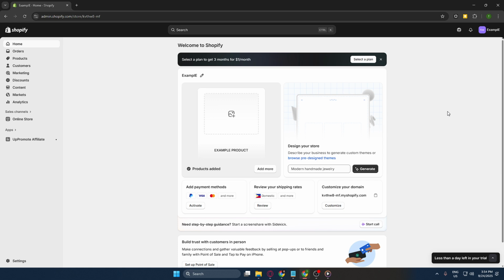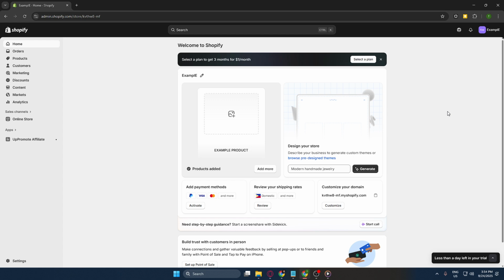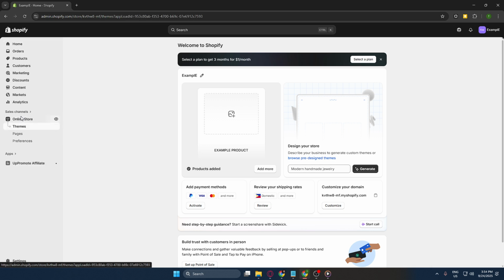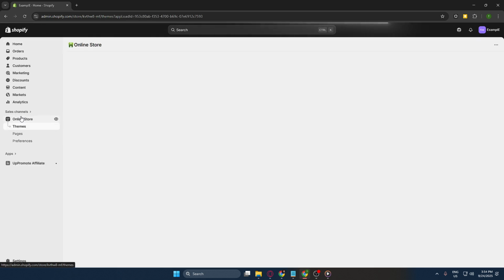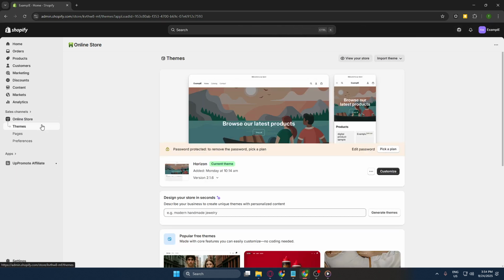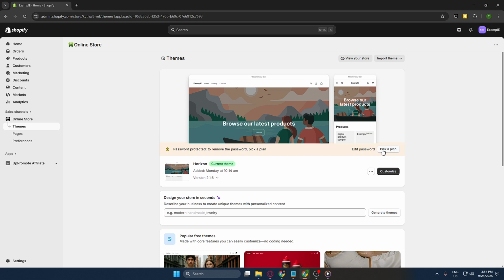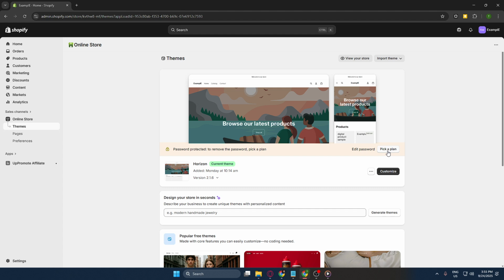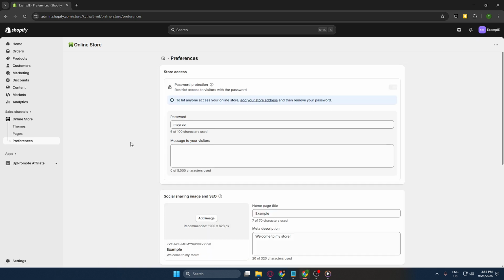How To Launch Shopify Store [2026 Guide]